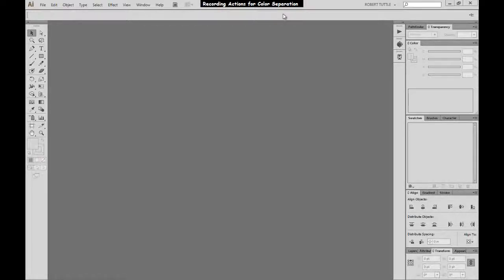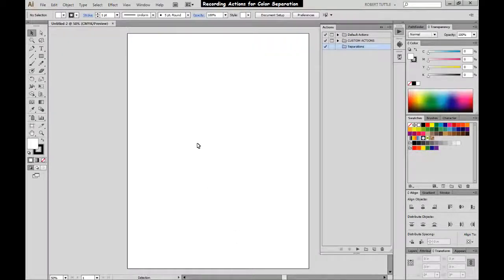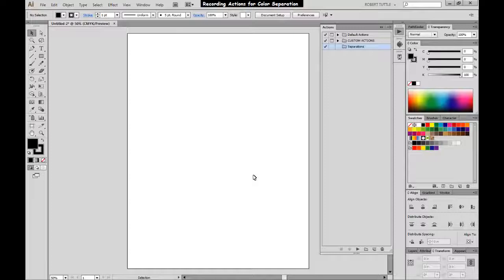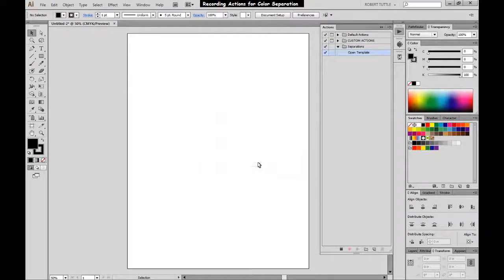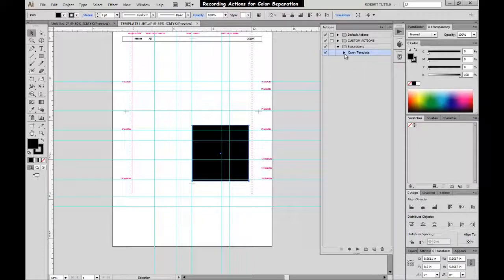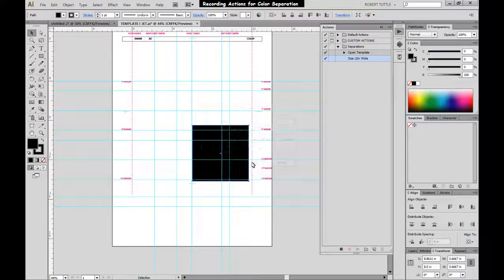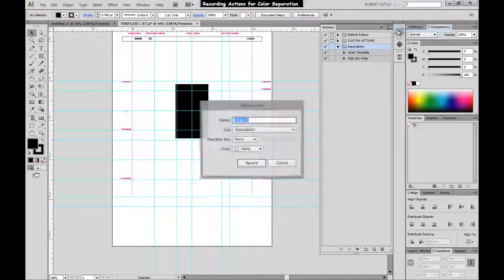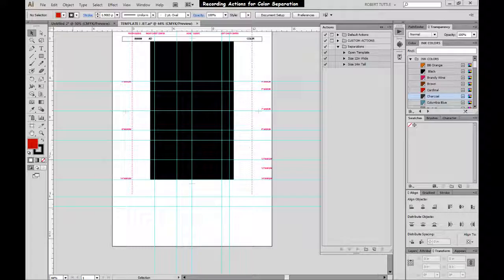Adobe Illustrator CS6 Recording Actions For Color Separation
Steps to recording actions using Adobe Illustrator CS6.  Recorded actions are a huge time saver when doing color separations for screen print.

Be creative and come up with your own great ideas for how to implement actions into your routine.